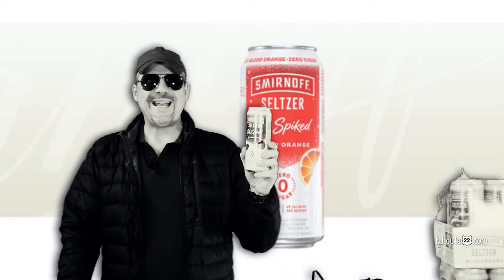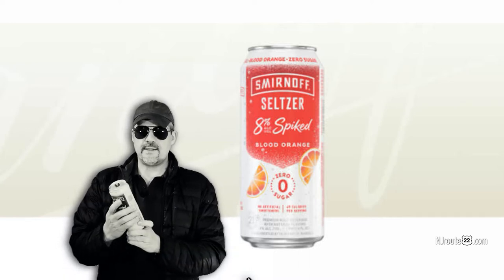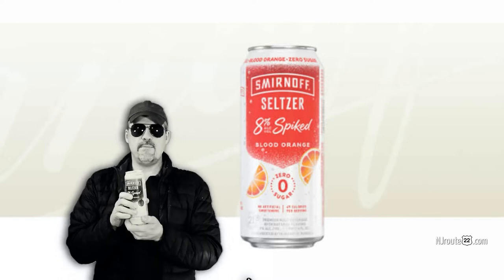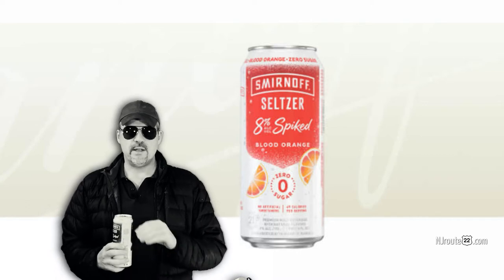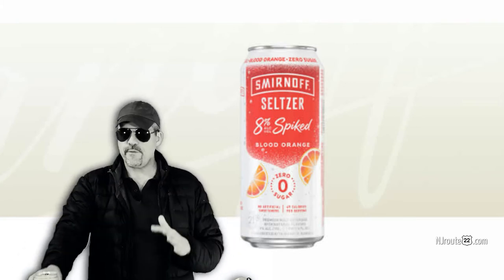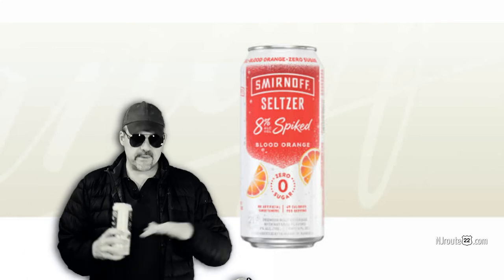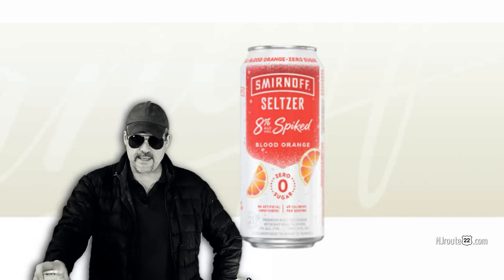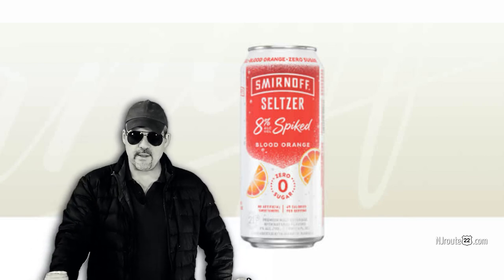Smirnoff 8% Seltzer Best Spiked low carb drink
The Smirnoff 8% Seltzer (or you could say the Smirnoff 8% SPIKED Seltzer) is our new favorite low carb drink.

We think it's the best VALUE out there.

However, you might want to think twice depending on HOW you like to drink your drinks!